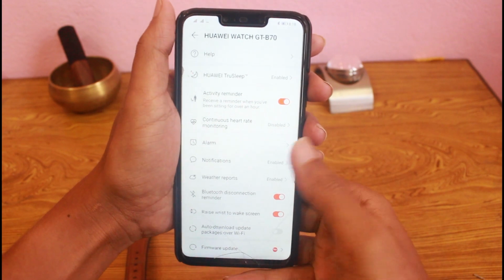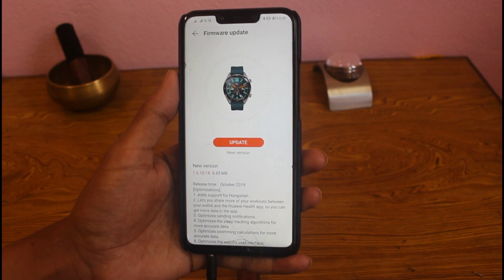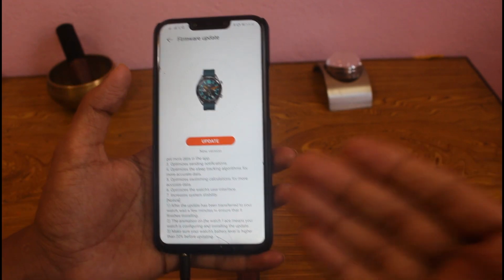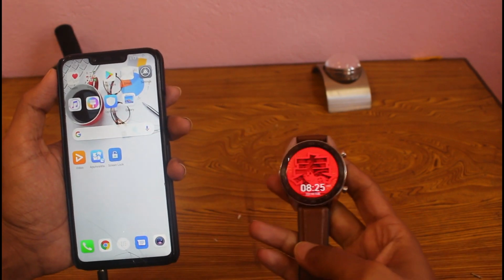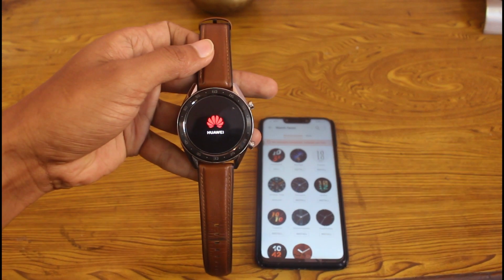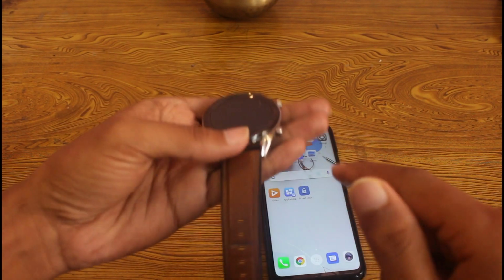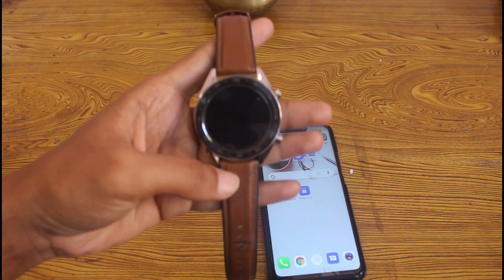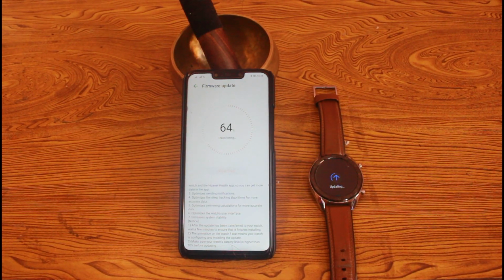Huawei watch GT Software update | 1.0.10.18 | October update | Hungarian support| 2019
Hello everyone , welcome to  SRG channel.

There is new update for huawei watch gt in october 2019, which brings many new fixing wching is given below

1. Adds support for hungarian
2. lets you share more of workouts between yours watch and huawei health apps, so you can get more date on huawei watch gt health apps
3. optimize sending notification
4. optimize sleep tracking
5. optimizes the watches user interface
6. increase system stability

So hope you like this video about huawei watch gts new firmware updates 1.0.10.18,